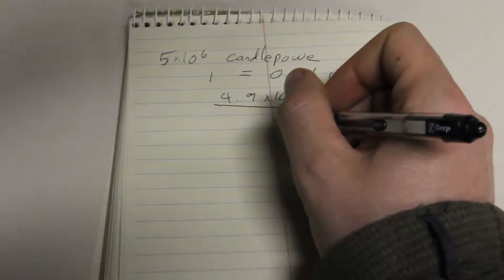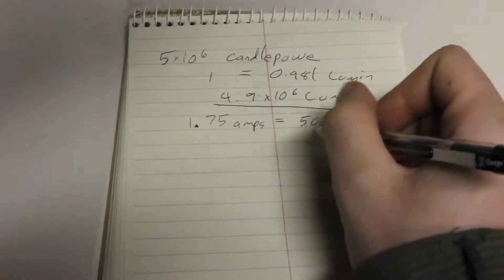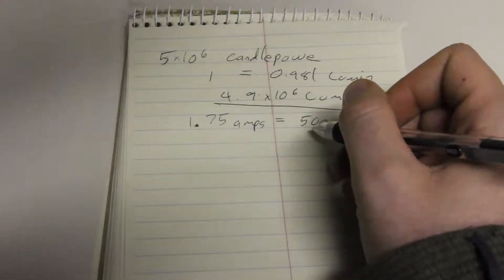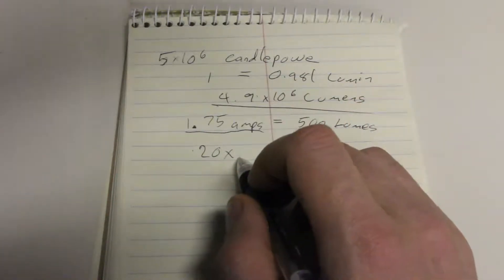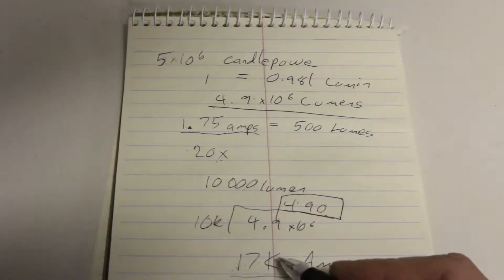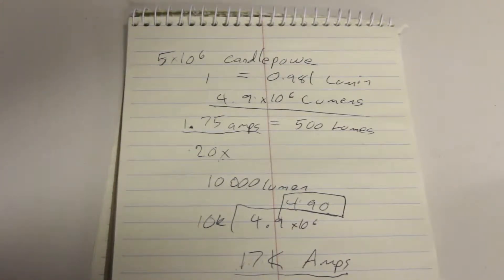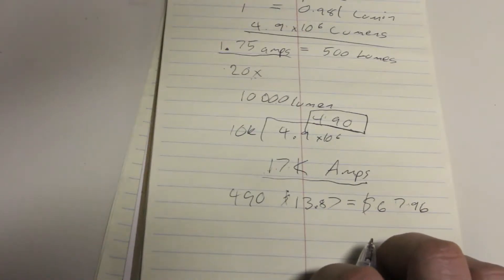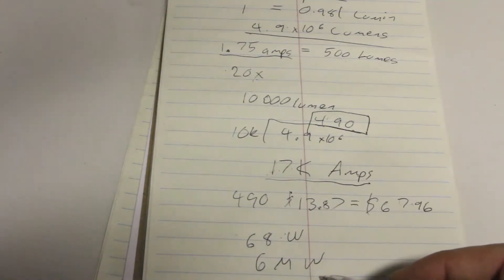TPB #44 -High Speed LED Flashes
This week's video is about very high speed flashes and whether LED based flashes are practical at these speeds.  The dominant flash in this space is the air-gap flash with it's half microsecond flash duration it is about 100 times faster than a typical speedlite flash from Canon or Nikon.  I do some calculations that try to figure out how many LEDs you would need, what kind of current you'd need to driver those LEDs, and the efficiency of an LED flash compared to an air-gap flash.